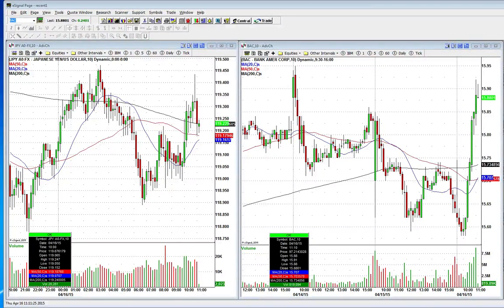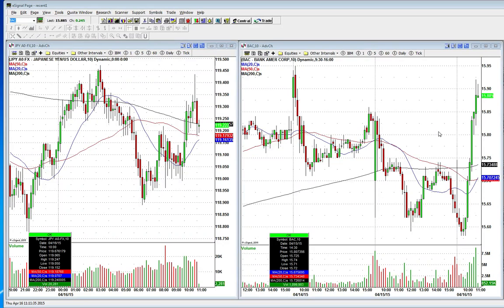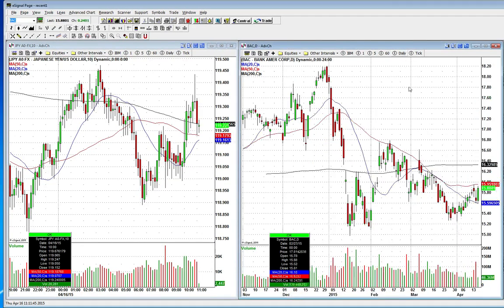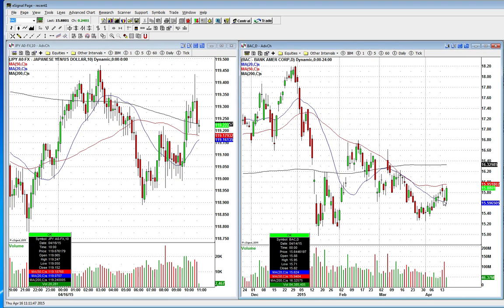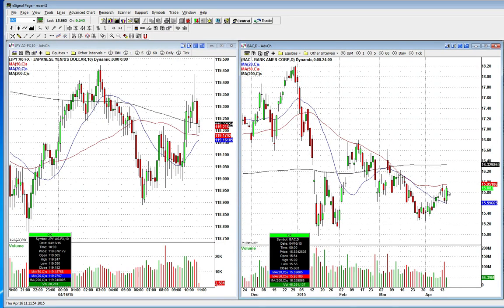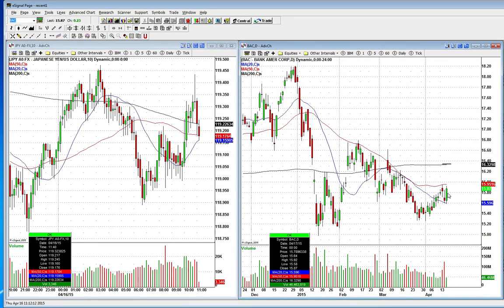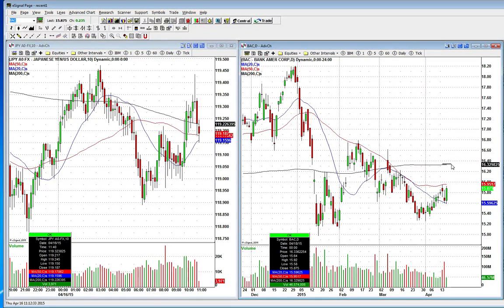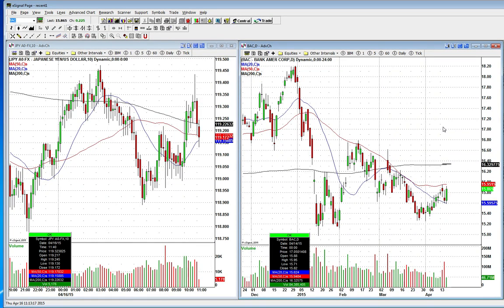Bank of America Morning Breakout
1) The Research Center is where swing traders & investors profit from the multiple day moves in the markets. View the Research Center track record of every single call for the past multiple years right (live/open calls are reserved for members).

2) Or if you are day trading the markets, enter our live trading room, the Intra Day Stock Chat, where the Pros day trade the market action live everyday during market hours... enter the room FOR FREE right here and start trading

3) Options traders, no one can compete with this performance, your only smart move is to join them, check this out